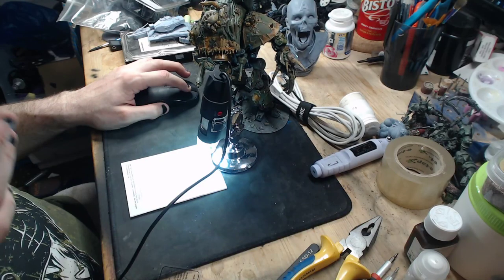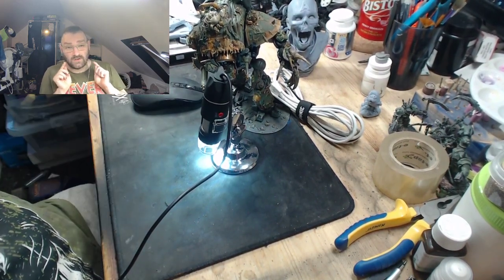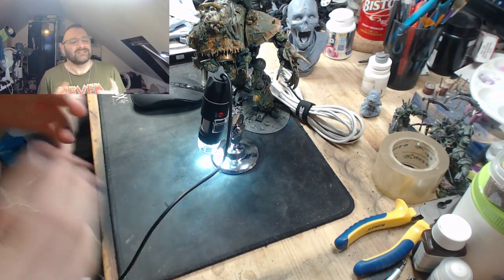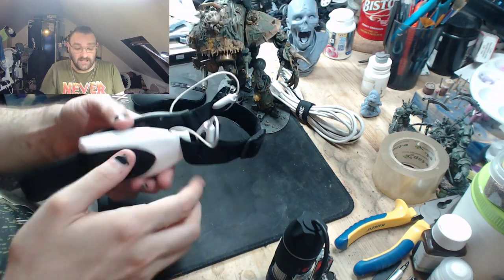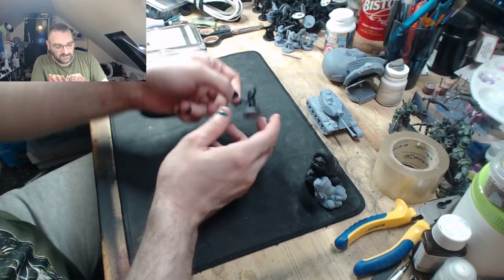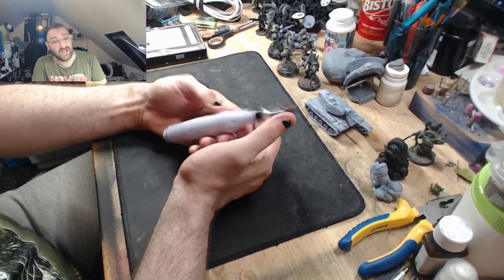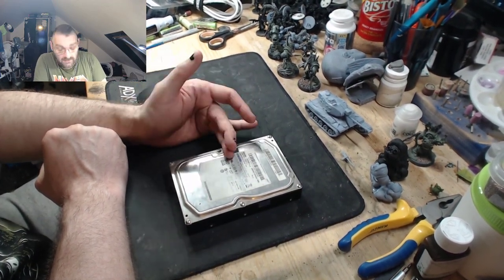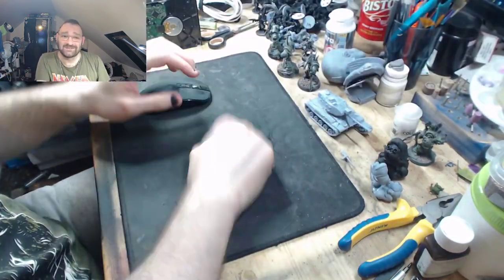whats on my Bench